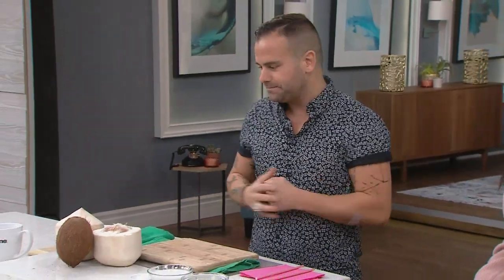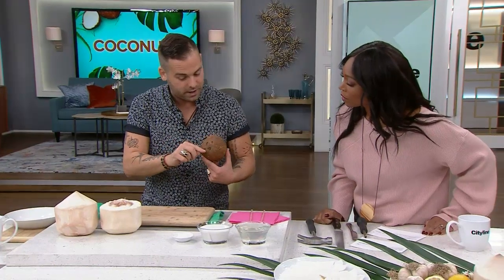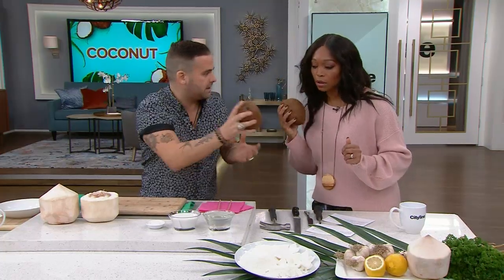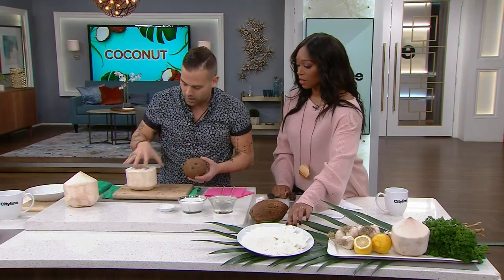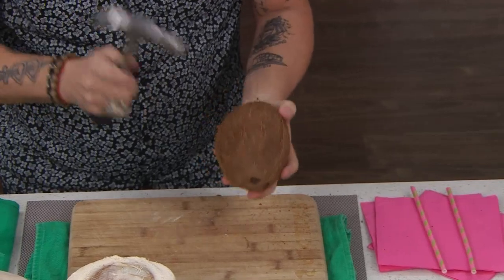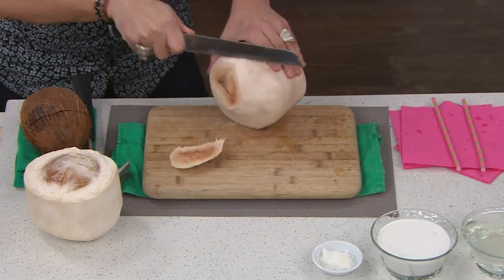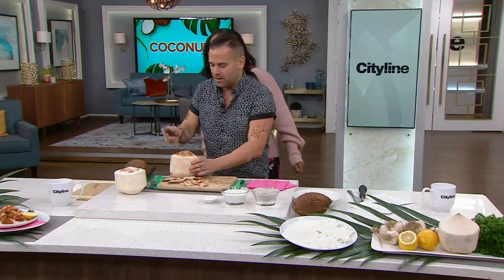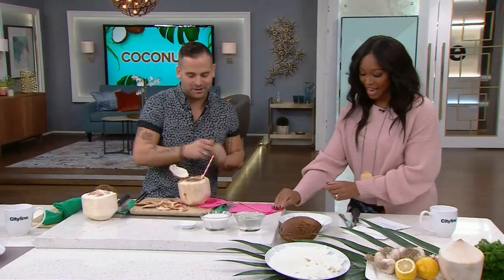Everything you need to know to crack the coconut code in the kitchen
Crack the coconut code in the kitchen — how to add this tropical taste to your favourite dishes. Chef Matt Pettit shows you how to choose, crack, and cook with coconut.